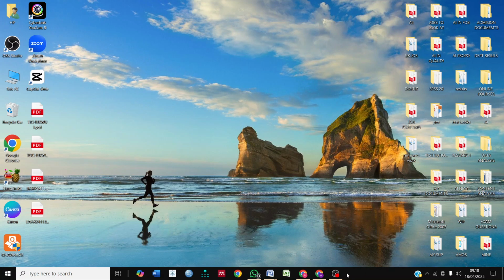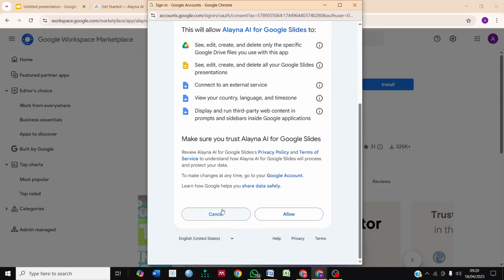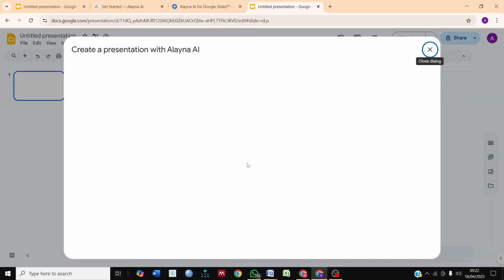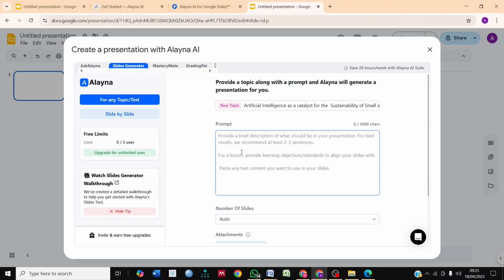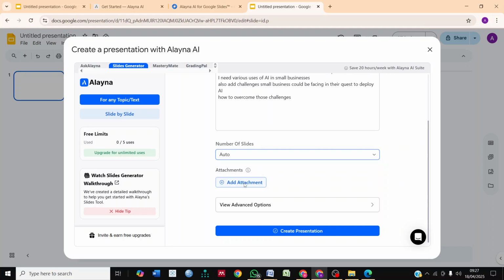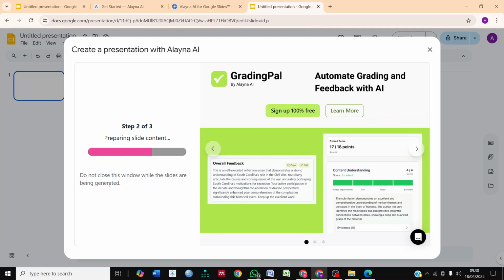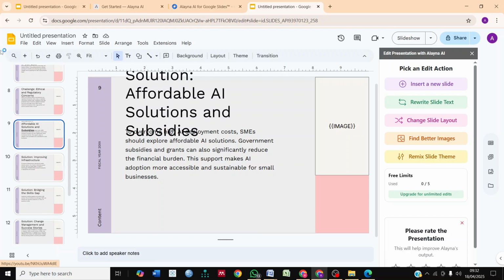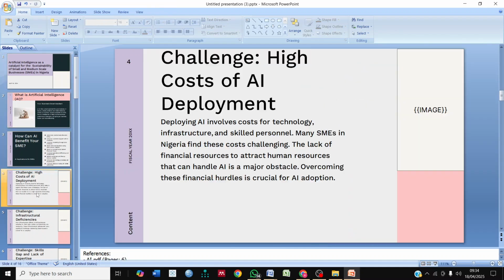How to prepare PowerPoint/Slides using AI